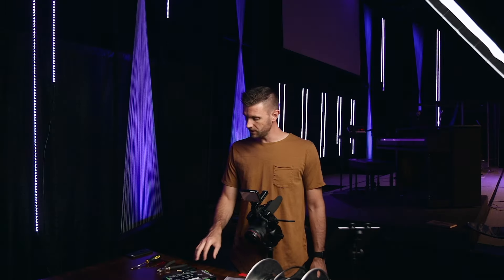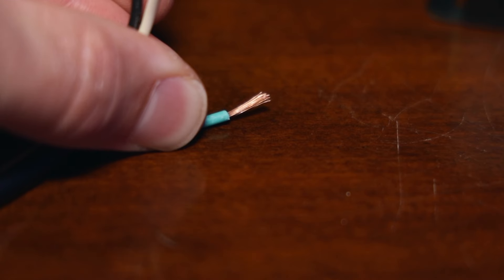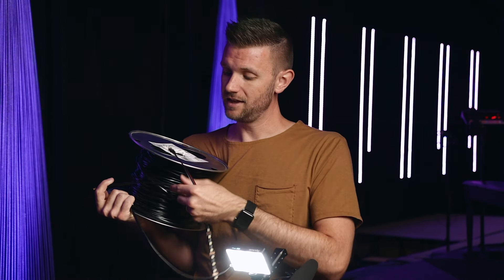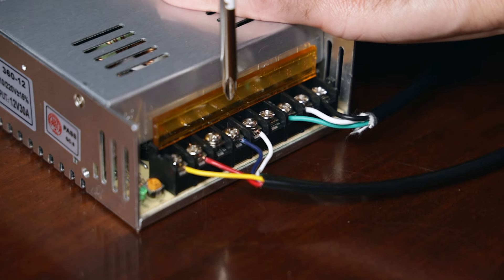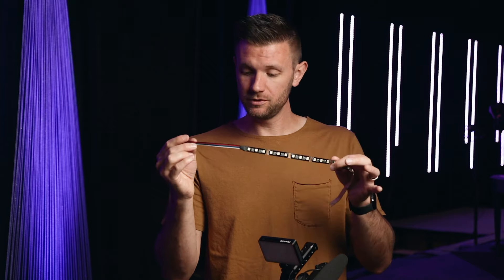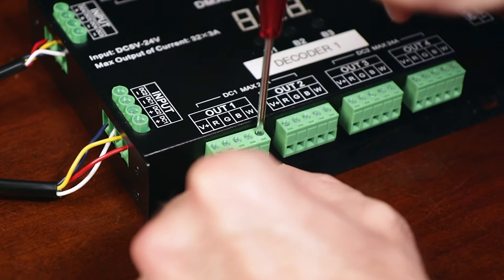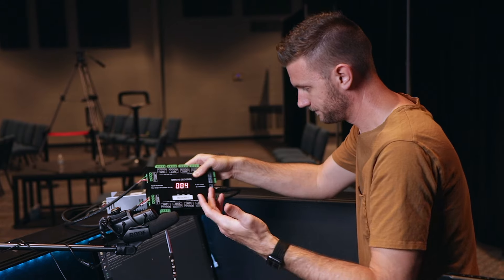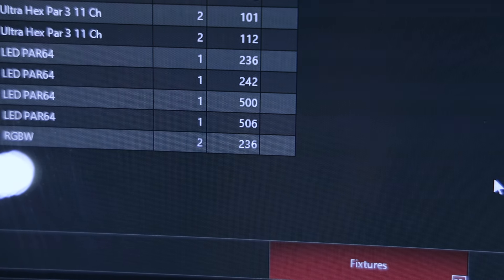How to Wire 32 Channel DMX Decoder, Power Supply, RGBW LED Tape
In this episode, I walk you through how to wire RGBW LED Strips to your DMX decoder including how to prep the wires, connecting the wires to your DMX Decoder, and more.

RGBW LED Strips
-second option
DMX512 Decoder
12v 30a DC Universal regulated switching power supply
Wire Cutter
Wire Stripper
Flat Head Screwdriver
Phillips Screwdriver
1/8 Inch Flat Head Screwdriver

All product links help support Worship Leader Hangout financially.
- EOS R
- Lens: 24-105mm RF
- Lens: 35mm
- Lens 17-55mm
- ND FILTER
- Lense Hopper MIC
- Rode Link Lapel MIC